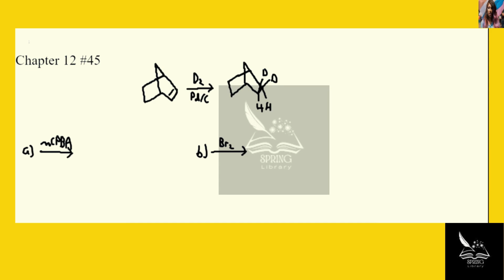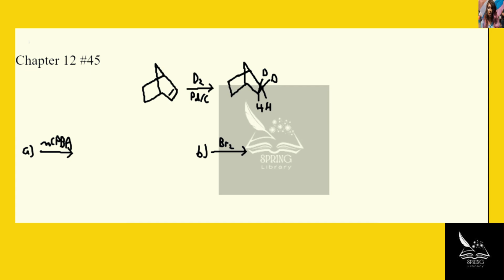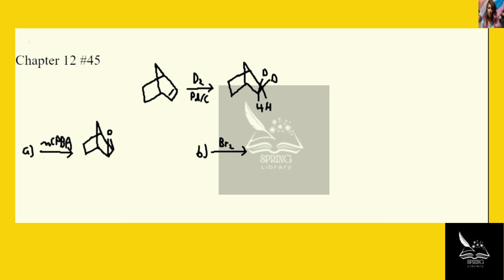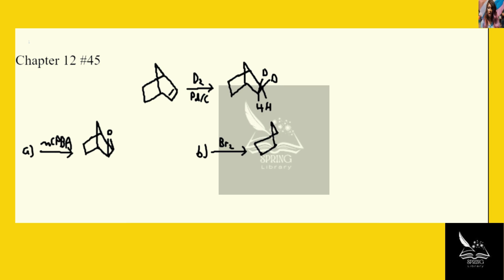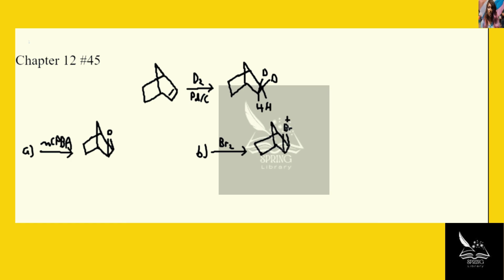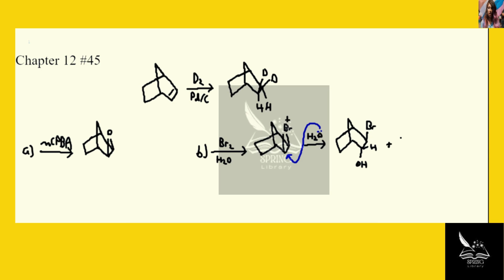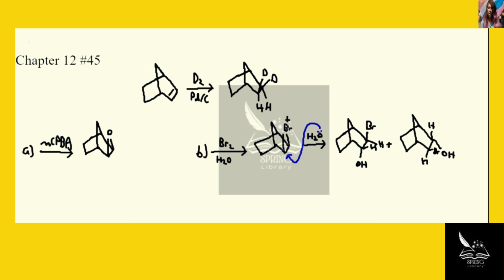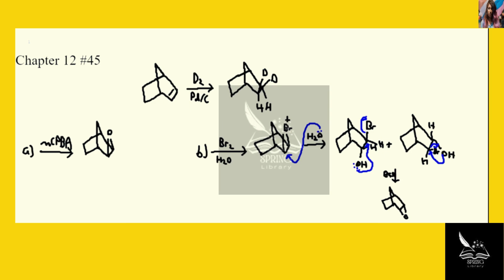[Chemistry] Hydrogenation of alkene A with in the presence of Pd-C affords a single product B. Kee